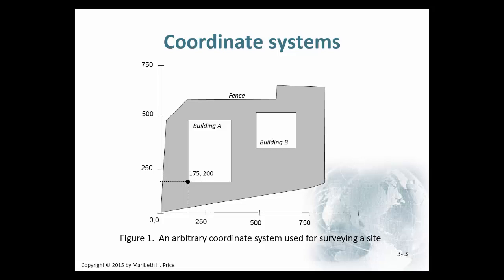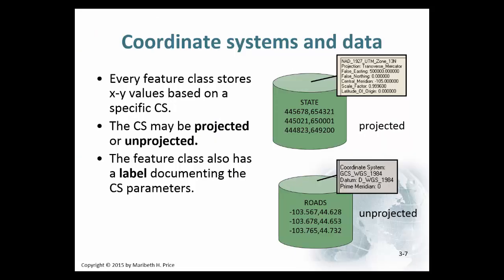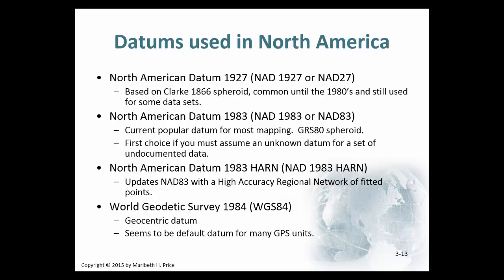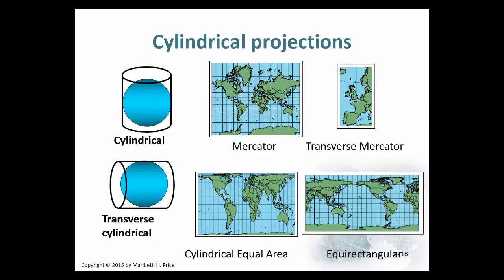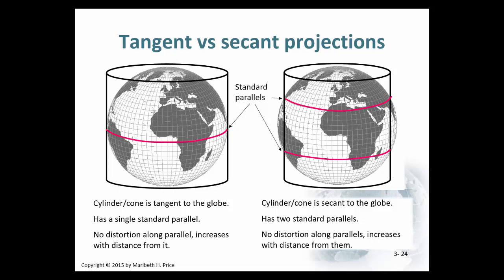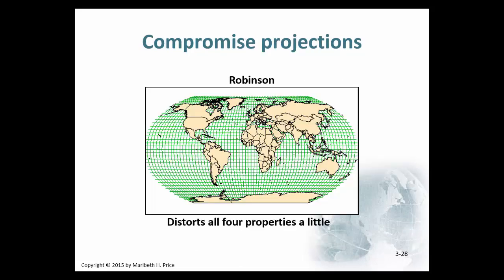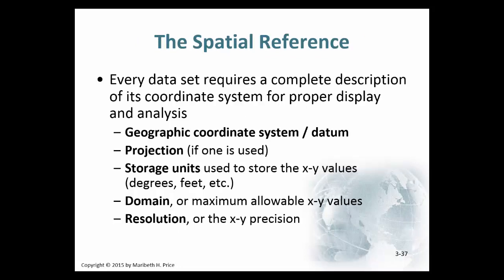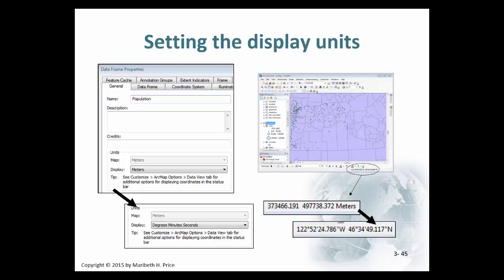Chapter 3 - Lecture